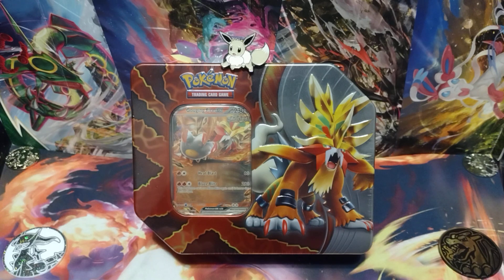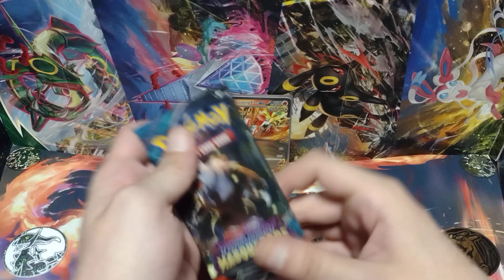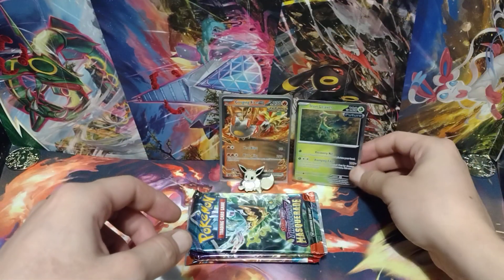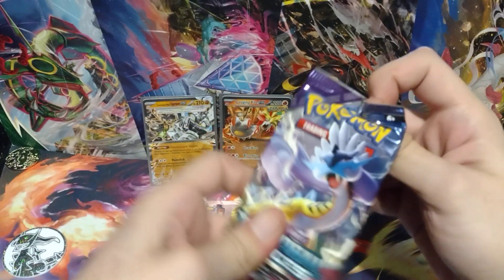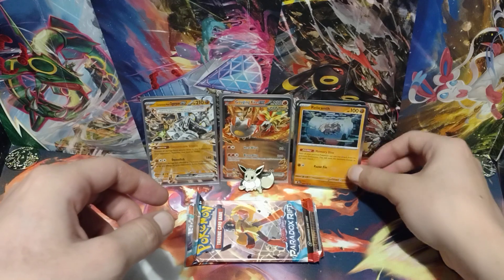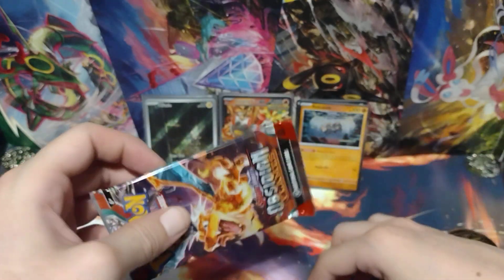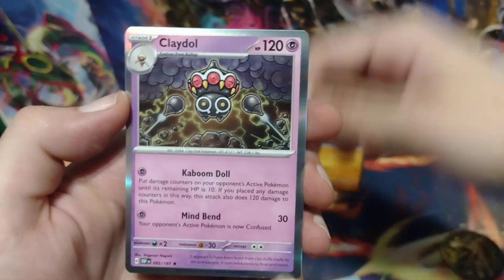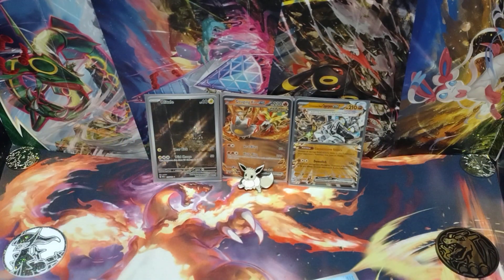Gouging Fire ex Paradox Destinies tin opening.